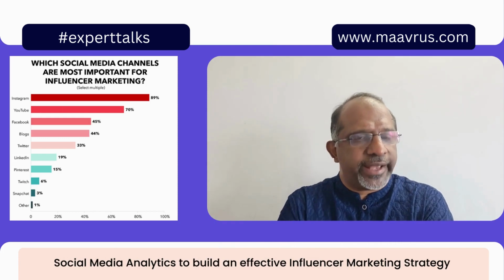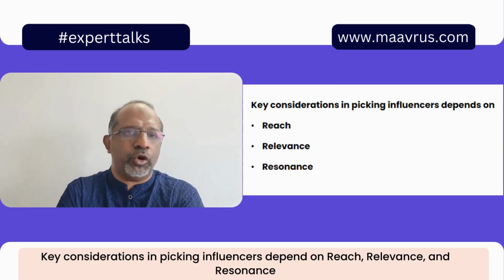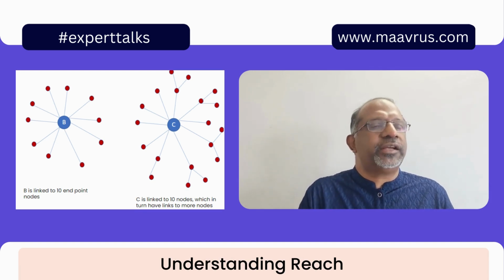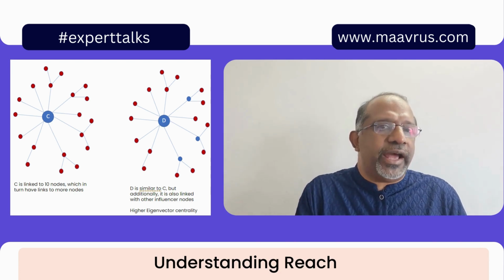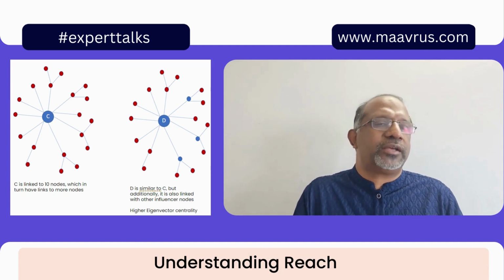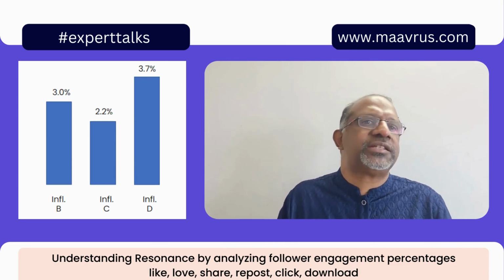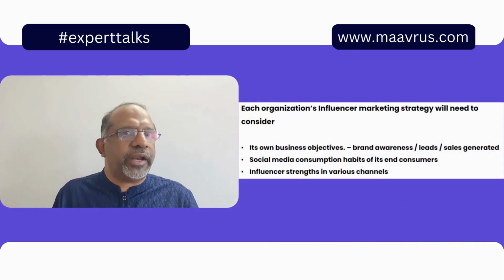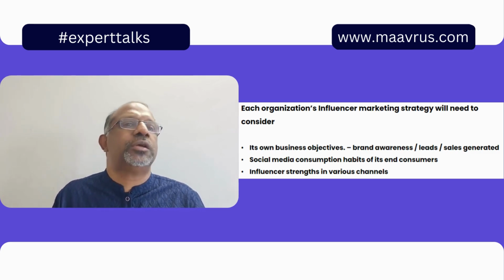Social Media Analytics to build an effective Influencer Marketing Strategy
Given a significantly higher RoI, Influencer Marketing share of Global marketing spending could grow from the current ~3% to around 6-7% by 2030. Listen in to a few points from Mahadevann Iyerr - Business Transformation, CRM and Analytics Leader - Ex Landmark Group, TESCO, RR Donnelley.